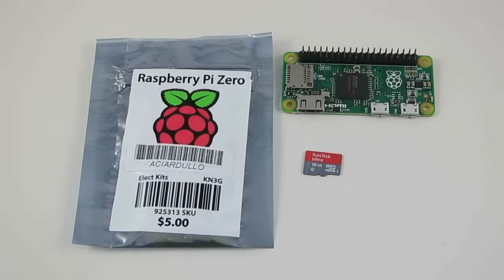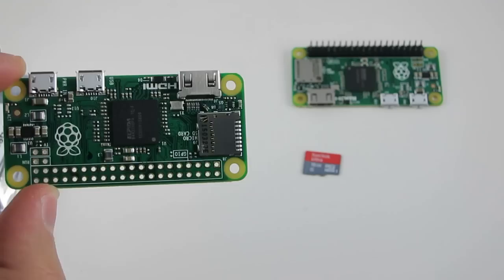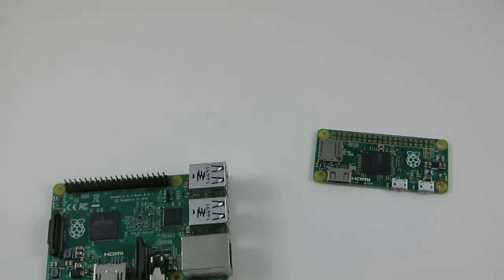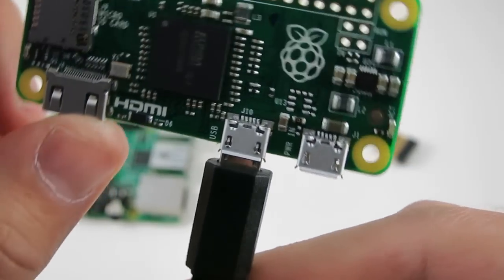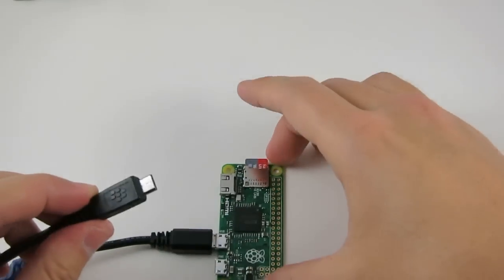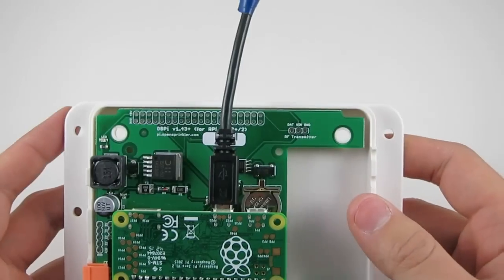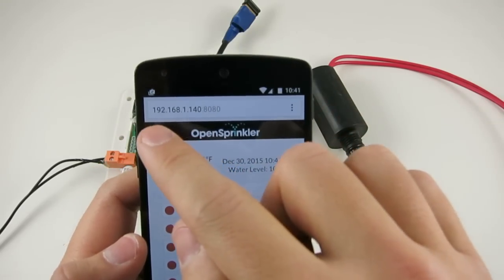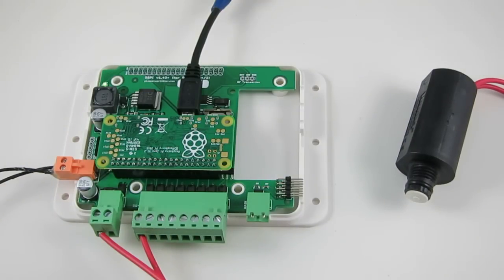First look at Raspberry Pi Zero with OpenSprinkler Pi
In this video I took a first look at Raspberry Pi Zero and verified that it works successfully with OpenSprinkler Pi. For details, check